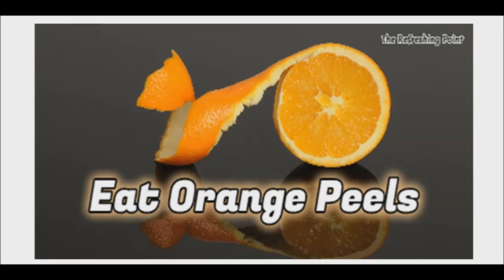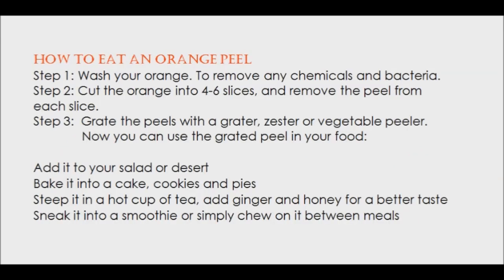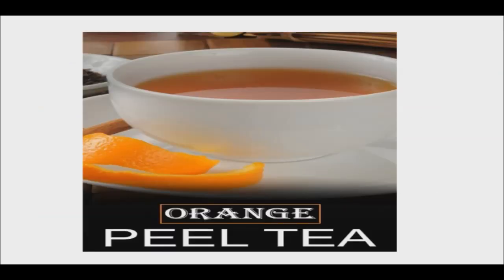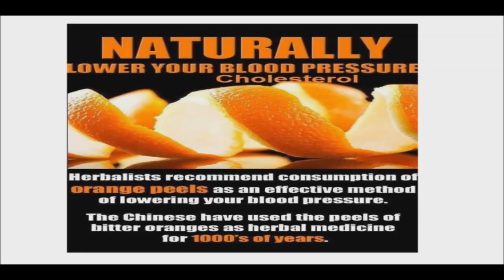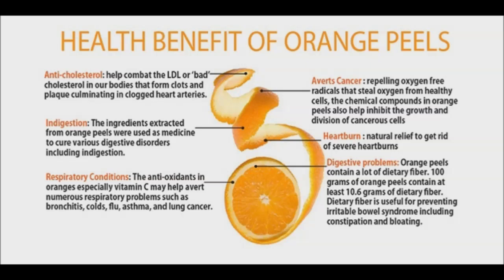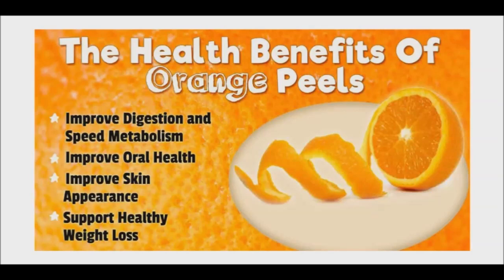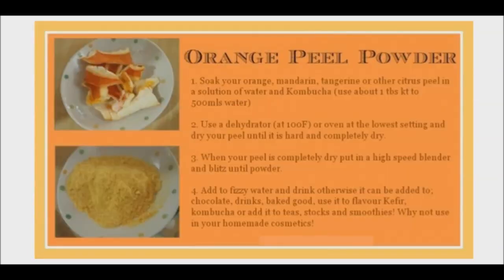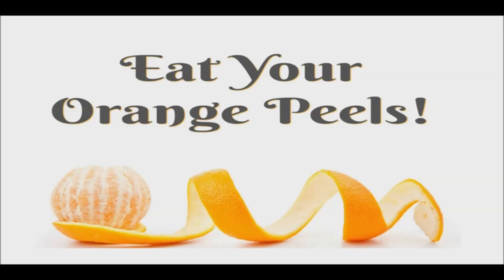Why You Should Eat Orange Peels - Healthy Nutrients and Great Benefits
Many people are surprised to find out that orange peel actually has four times more fiber than the fruit itself.  The peel also contains more cancer-fighting properties than what is inside.  Citrus fruits have long had a reputation for high concentrations of healthful nutrients such as vitamin C, and recent research continues to uncover new health benefits from many citrus flavonoids. Although the flavonoids are abundant within the fruit itself, they are found in highest concentration in the peel, which means that unless you're cooking with citrus peel or zest, the best way to get the full antioxidant punch is to eat a bit of the tart, white flesh on the inside of the fruit's peel. So the next time you peel that orange, before you throw out the peel, reconsider.

You can make orange peel tea. Orange can be an energy booster.
Dry out a few orange peels and place them in hot water, let them steep for a few minutes and drink it. Orange tea is also great for when you are feeling congested, the citrus will open up your sinuses.

Orange peels have been used since ancient times to lower blood pressure. Chinese medicine used bitter orange peels as a natural medicine. Some herbalists suggest eating orange peels as a way to lower blood pressure naturally.

The orange peel has antioxidants that help strengthen the immune system.  This in turn helps you stave off germs and viruses, such as the cold virus and the flu virus. Orange is a great source of vitamins C and A which help to Fight Infection, Colds and Flu.

They can also help to Lower Cholesterol. Orange peel contains nobiletin a type of compound which is found to exert positive effect on the heart. Due to this compound it will help to lower your bad cholesterol levels.

Orange peel may help to increase your metabolism and help the body burn fat faster. They are also low in calories and high in fiber, making them a useful food if you're trying to lose weight.

The peel of an orange has cancer-fighting properties. It contains flavonoids that work with the vitamins to slow down the growth of cancer cells. Increased consumption of orange peel in the diet lowers the risk of cancers, namely skin, breast and colon cancer.

It is great for Stomach related issues. Consuming orange peel on a regular basis can reduce constipation, heartburn and vomiting.

Drinking orange peel tea can also cure bronchitis pain. In fact, if you drink the tea often enough, you can heal the infection completely.

Orange peels are a great cure for bad breath. By chewing small pieces, you can get rid of any foul odor in your mouth. It also fights against cavities and keeps your breath fresher for longer.

Lastly, orange peels can be used as a Mosquito Repellent.  Take fresh orange peels and rub them all over your skin. The citrus scent will repel mosquitoes.

The simplest way to use them is to Grate the orange peel and sprinkle the zest on salads, vegetables and desserts.

Of course, it is important to purchase organic fruit to make sure that your orange has not been treated with pesticides or other harmful chemicals.

Good Day and Good Health
The Refreshing Point